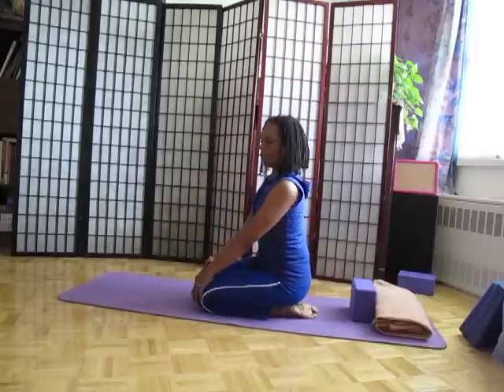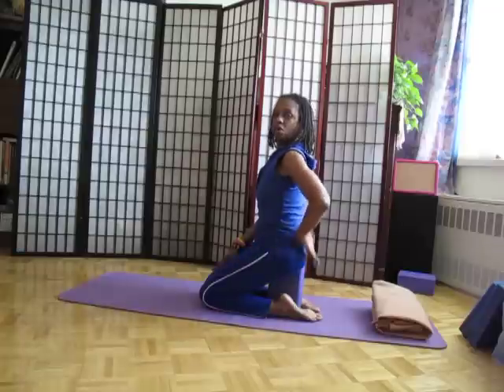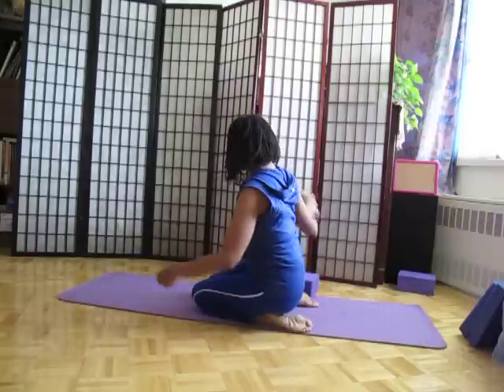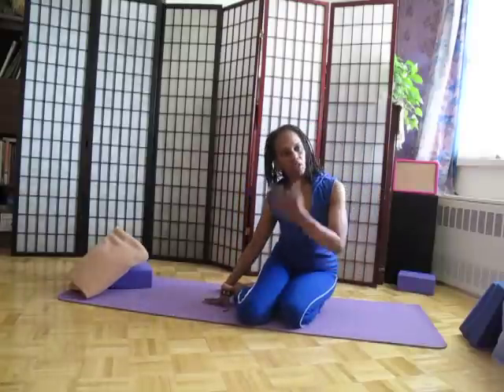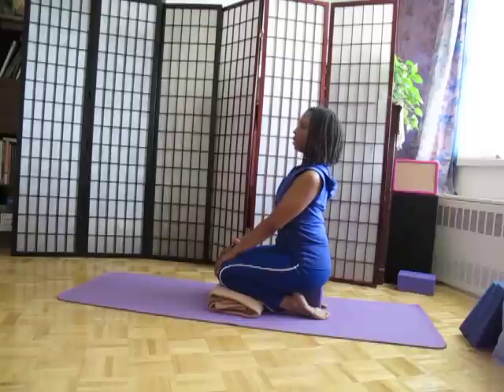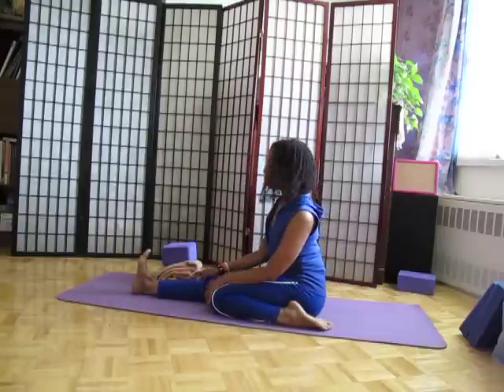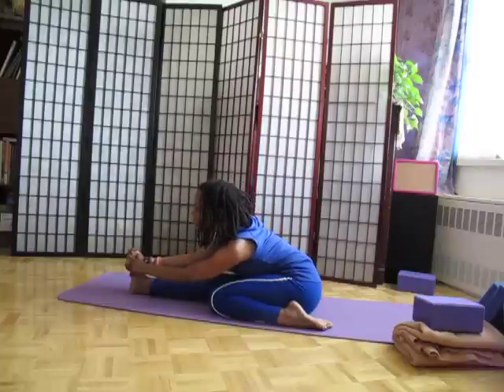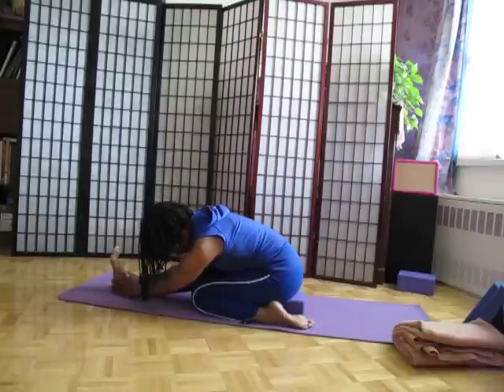Virasana w props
Bhadra Om demonstrating  virasana - hero posture with props.   I find that most  adults, due to in activity, stiffness and knee injury dislike this pose, so I showing how one can do it with some props